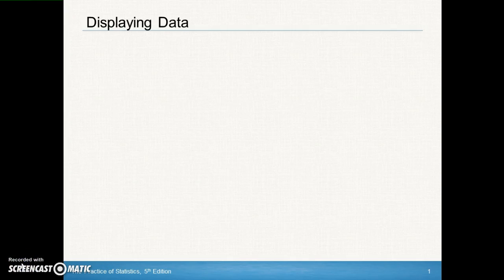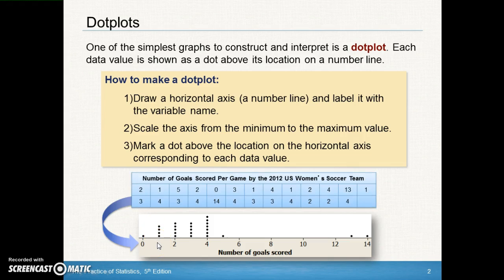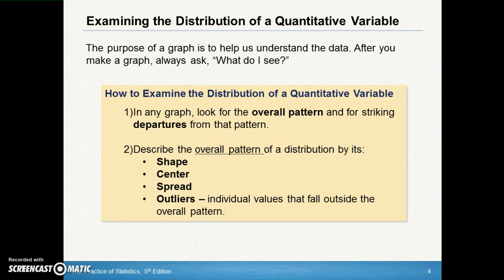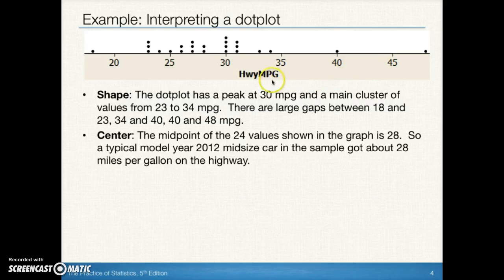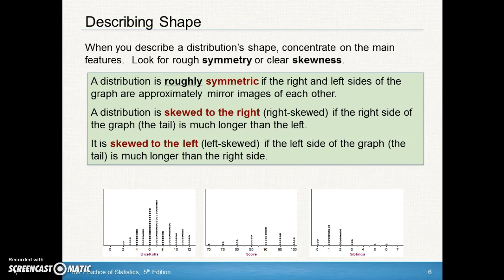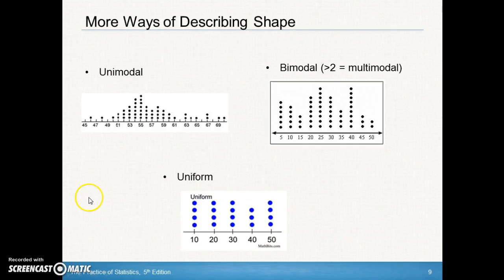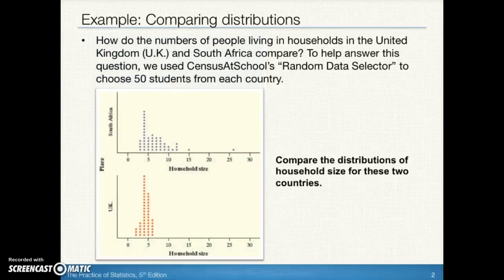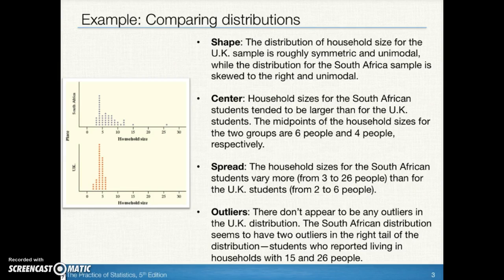2.03 Pre-Learn - Dotplots and SOCS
p. 25-30, The Practice of Statistics